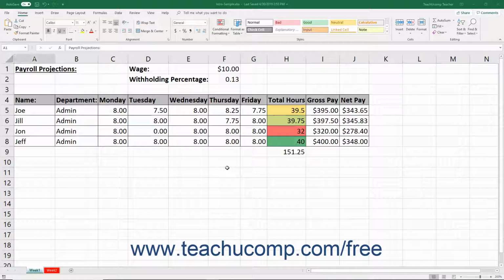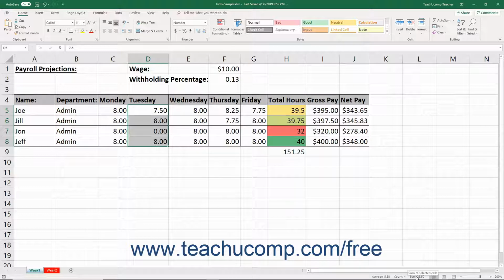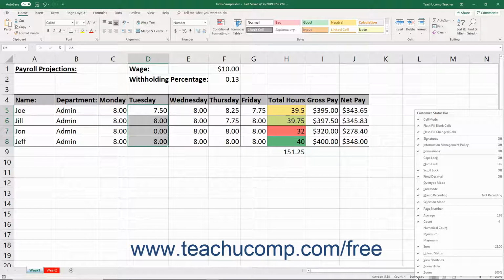Excel 2019 & 365 Tutorial AutoCalculate Microsoft Training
FREE Course! Learn how to autocalculate in Microsoft Excel A clip from Mastering Excel Made Easy v. 2019 & 365. - the most comprehensive Excel tutorial available. Visit us today!